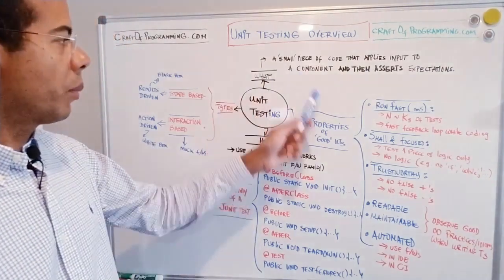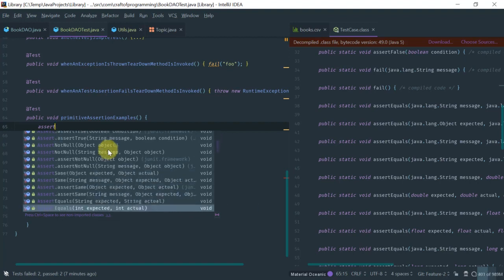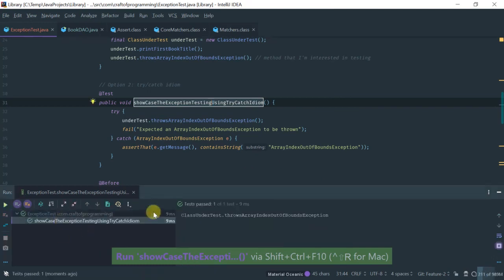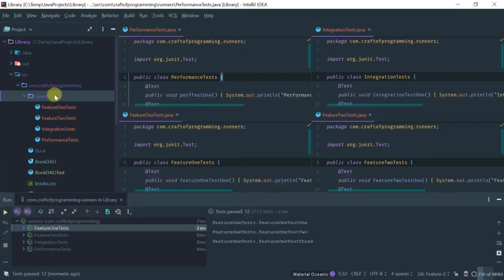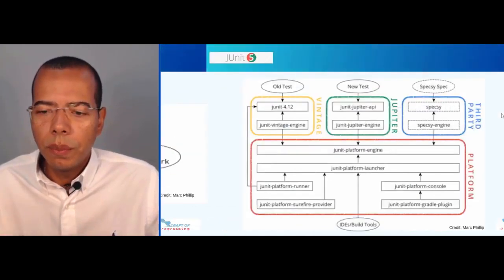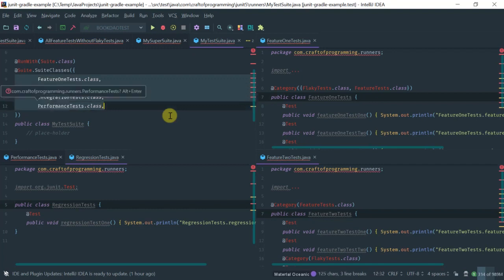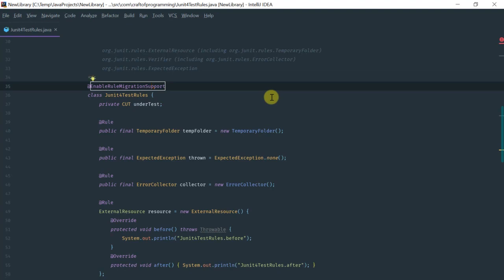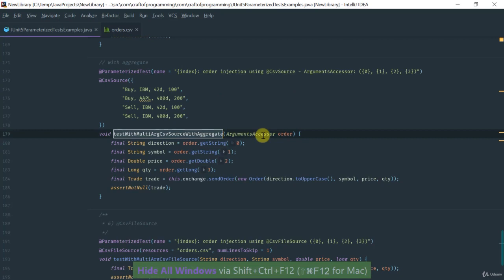JUnit 4 and JUnit 5 Tutorial for Beginners